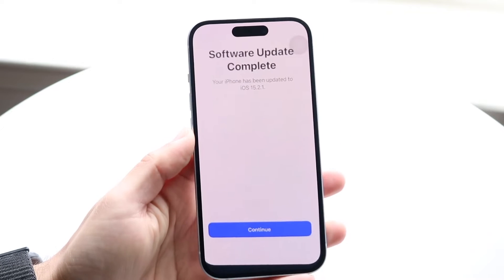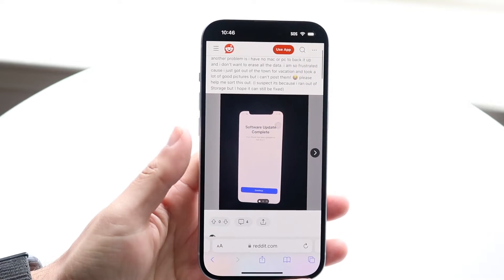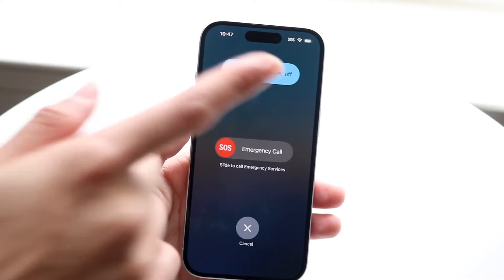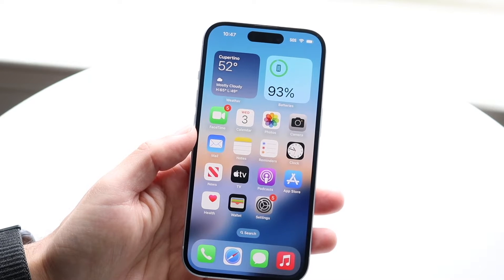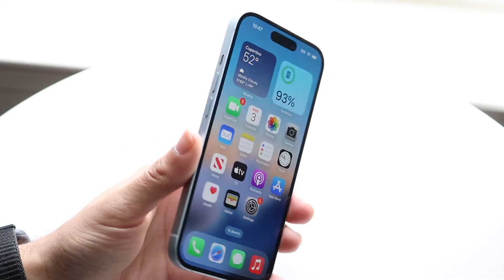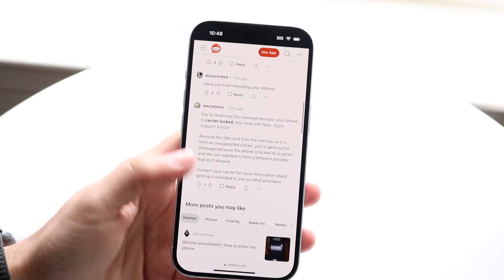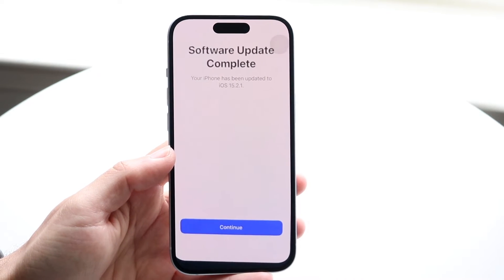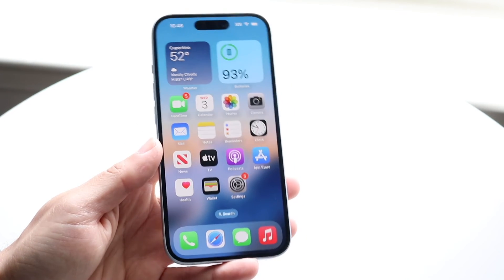How To FIX iPhone Screen Stuck On Software Update Complete! (2024)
Here is exactly How To FIX iPhone Screen Stuck On Software Update Complete! (2024)